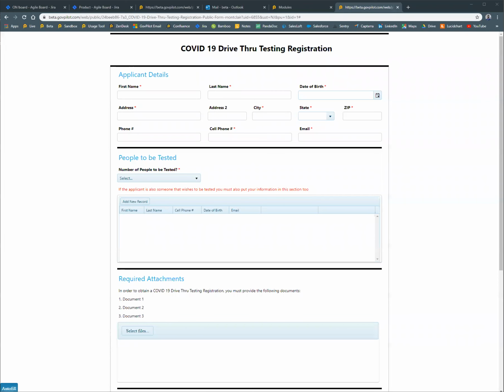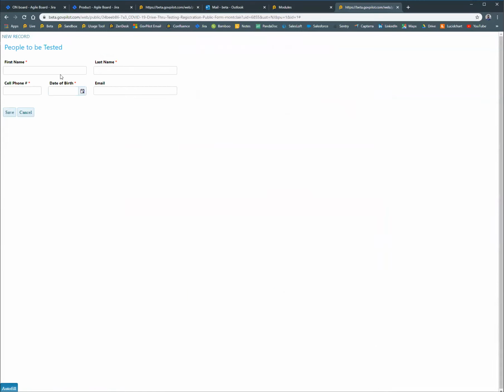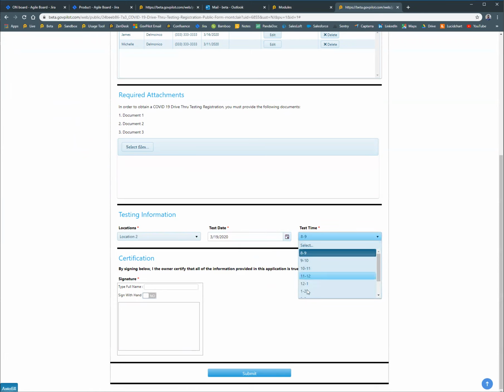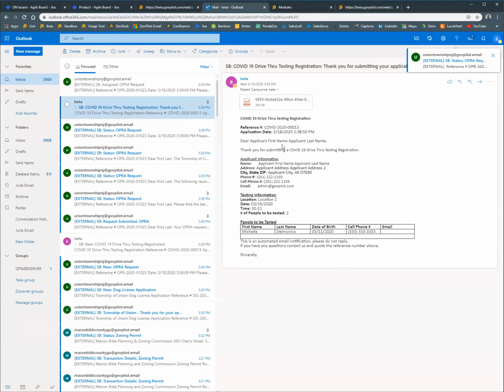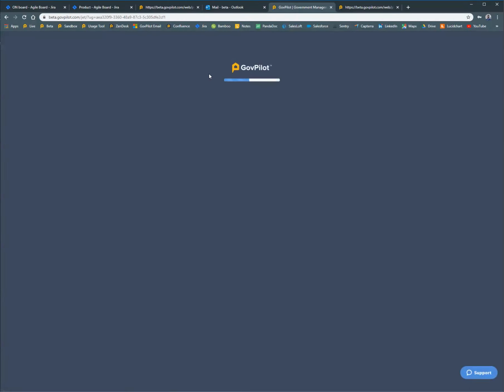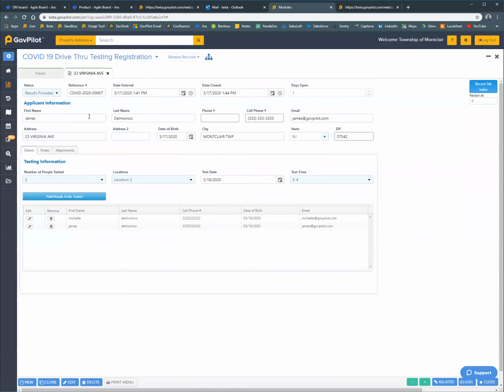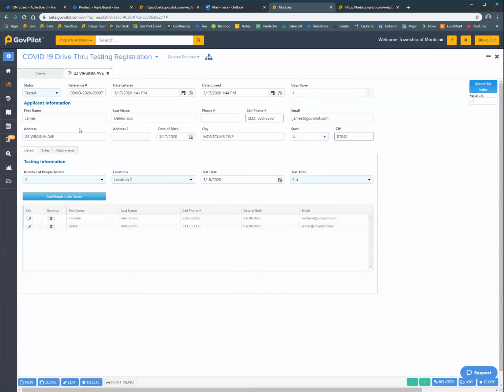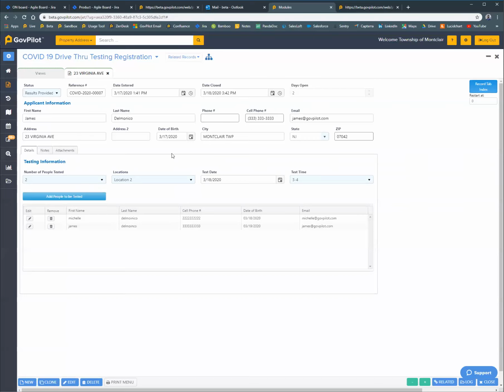GovPilot COVID-19 Drive-Through Testing Resident Registration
A public-facing online digital registration module to enable local residents to schedule drive-through Coronavirus testing.